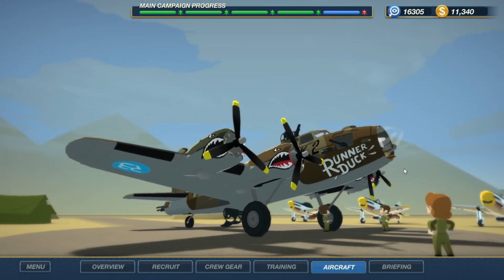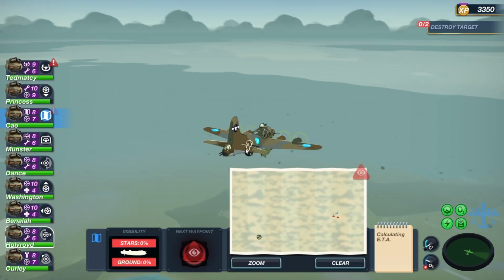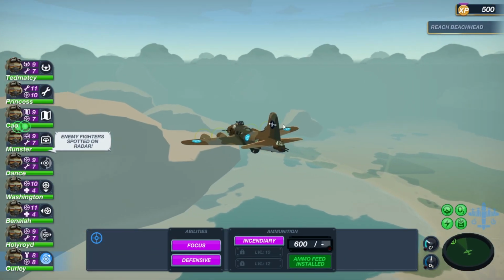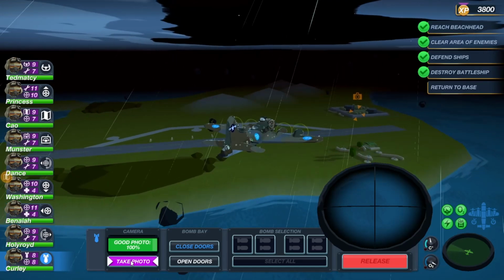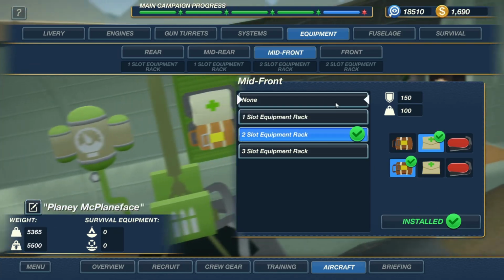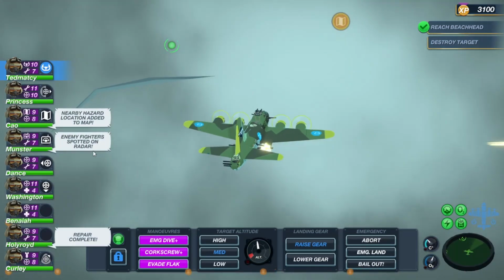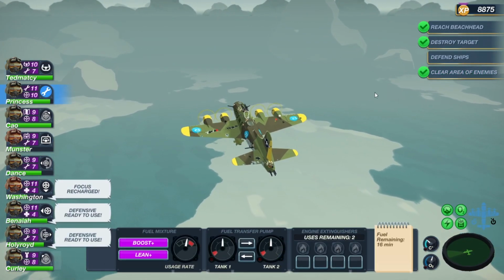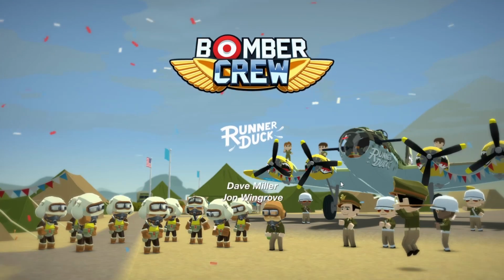THIS IS THE END - Part 5 (DLC) - BOMBER CREW DLC USAAF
Welcome to the skies over North Africa and the Mediterranean Sea! Join us as we take our fresh faced US crew from the sandy lands of Algeria, over the Med, to rain destruction on enemy positions in an aim to win the second world war.

This is the final episode of the Bomber Crew and the DLC for Bomber Crew. It has been a blast but I think we have covered all of it. In this episode we will be taking our experienced crew and powerful flying fortress to the shores of Italy for operation Avalanche, where we will be supporting the allied invasion of the Italian mainland, near the port of Salerno. It is going to get tricky and be a sketchy journey home (if we can get home). We will also look to take on the last of the enemy aces as we look to dominate the skies.

The crew will be made up of some of the legendary characters from previous playthroughs on this channel and hopefully they will use their skills (and hopefully I'll use mine too) to complete many successful missions and get the Flying Fortress back in one piece.